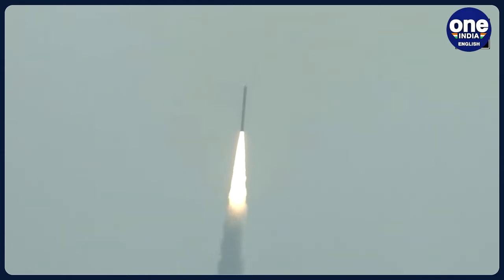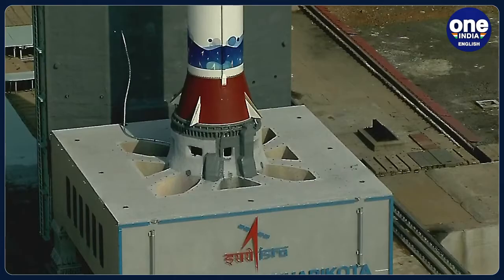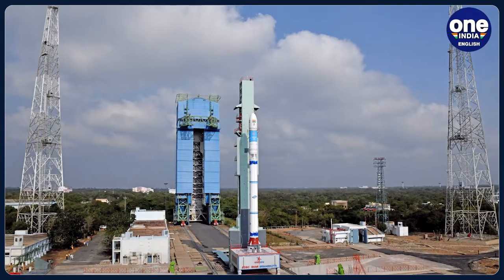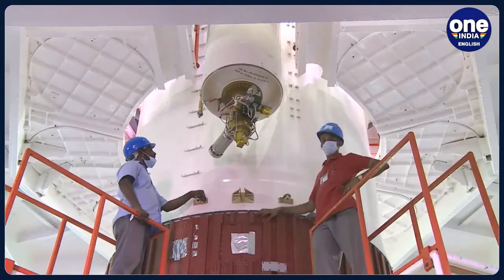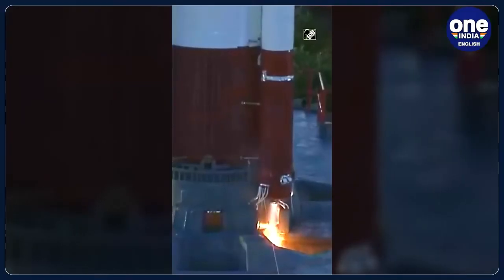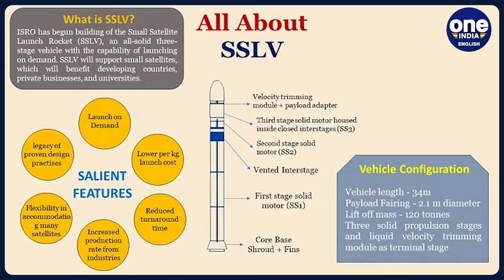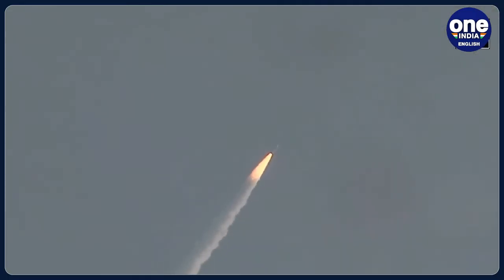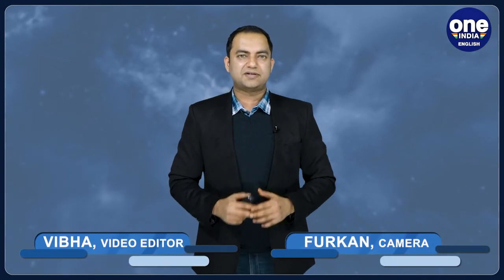SSLV: ISRO hits bull's eye with successful launch of 3 satellites | Explainer | Oneindia News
ISRO has added another feather in its cap just a few hours ago. It has tasted maiden success in the SSLV segment i.e Small Satellite Launch Vehicle Segment. The SSLV D2 rocket has successfully managed to put three satellites into the intended circular orbit just a while back. This comes a few months after the first SSLV mission failed to bring in the desired results. And with this momentous achievement, ISRO stands a class apart from its peers. In this video, we take a brief look at the 3 satellites that were put into orbit. the SSLV itself and explain why this type of new satellites are considered to be a game-changer.